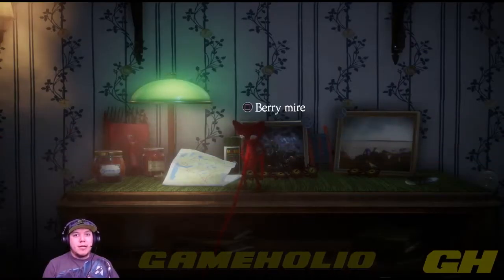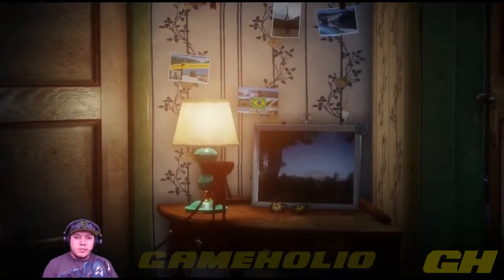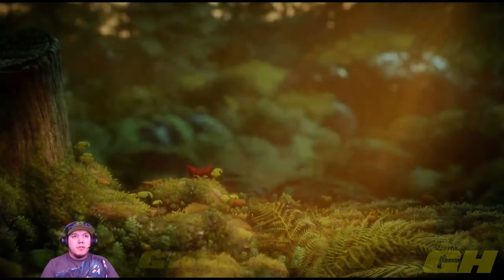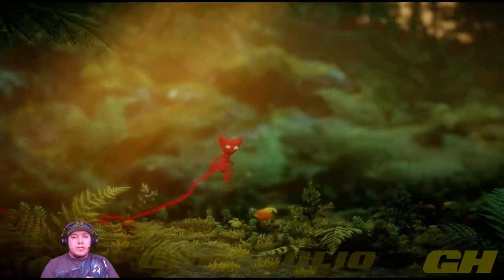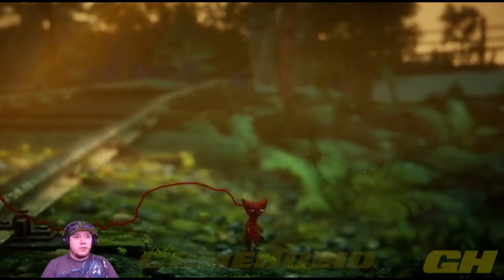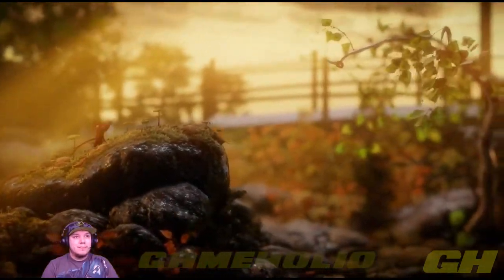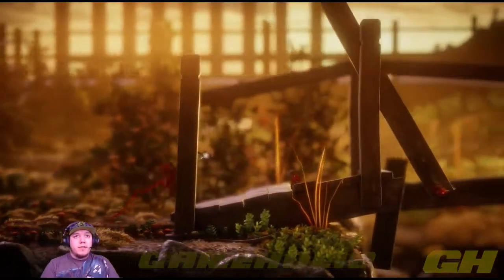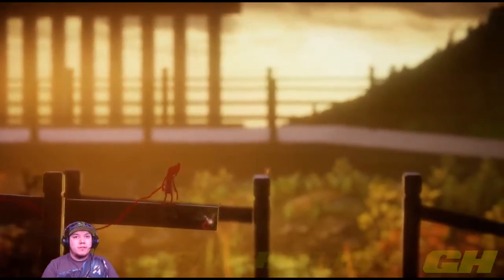Unravel | Off The Rails | GAMEHOLIO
BANE shows you a quick way to complete the puzzles in "Off The Rails" for Playstation 4